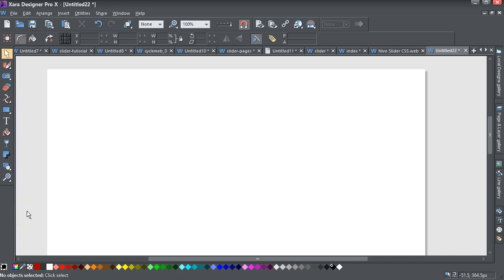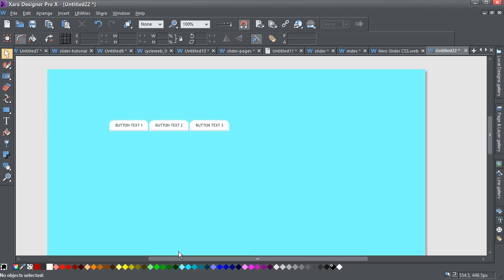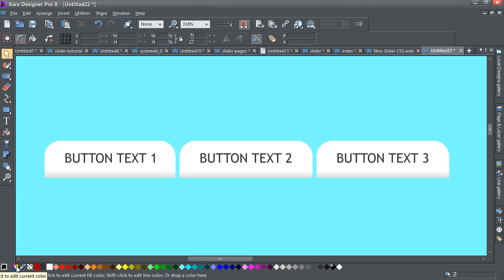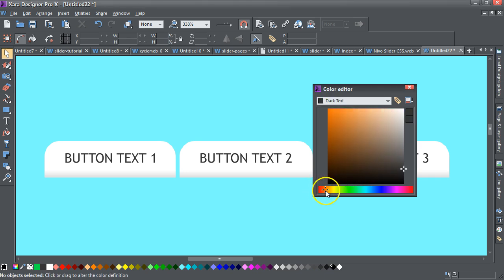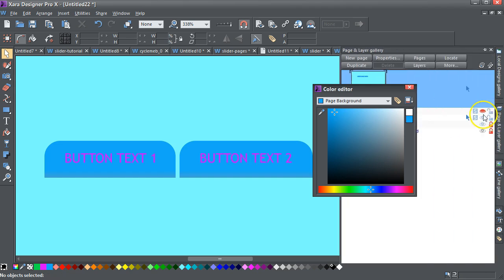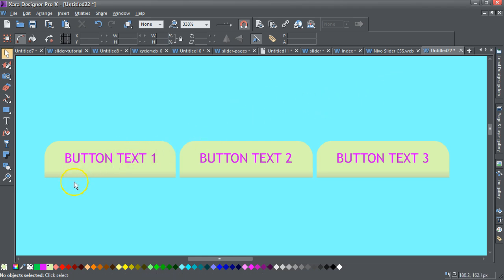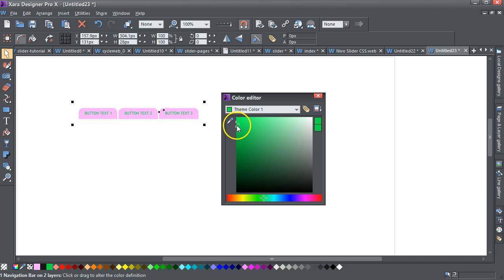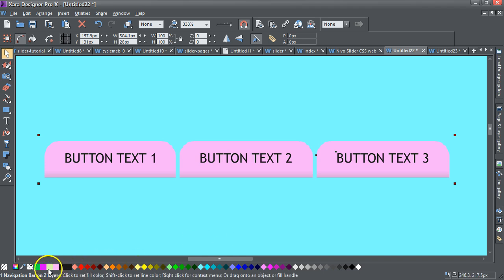Changing the Colours of a Navbar